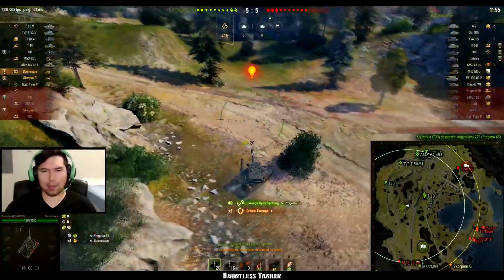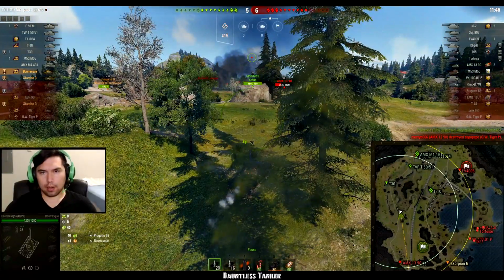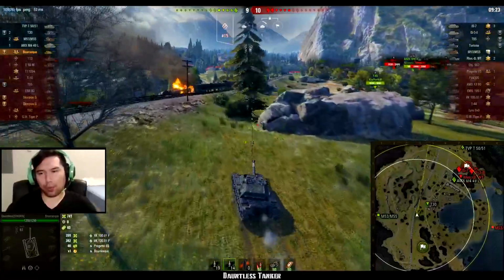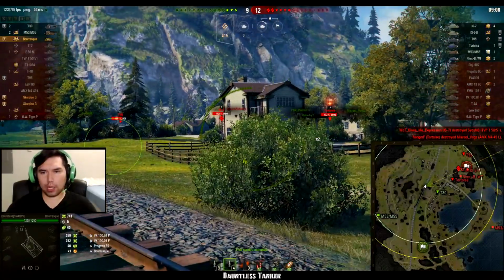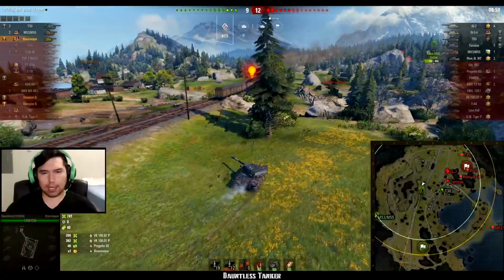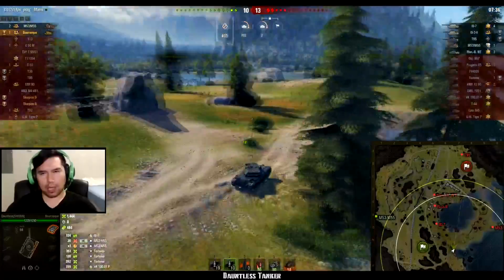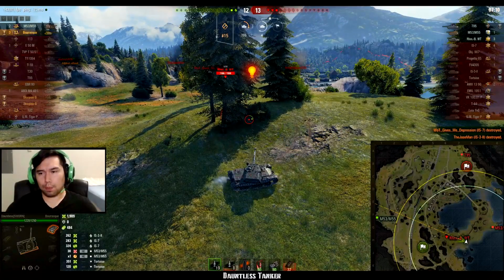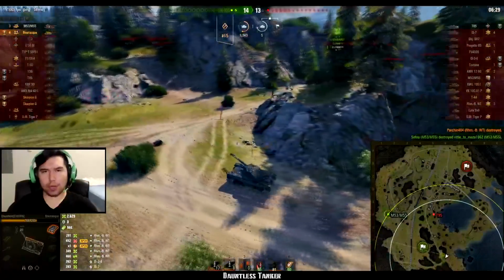Dauntless Tactics: Kiting Ep.5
Hello, fellow tankers! In this episode of DT, I will be showing off a game where all looks lost. Being in a 5 v 2 situation where I'm left standing alone in the tier 8 premium tank Bourrasque with arty against tanks like the IS-7 and the T95! Learn how to kite enemies and engage them 1v1 to turn a sure loss into a victory for your team!